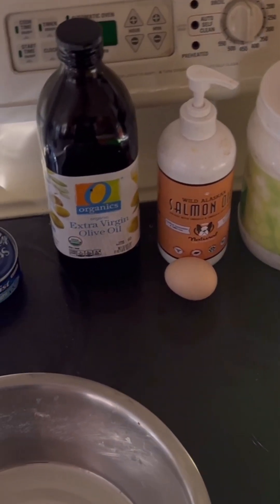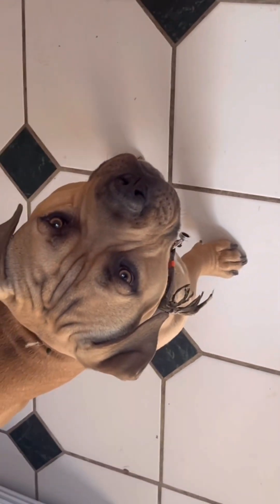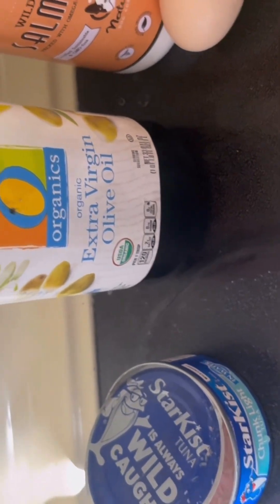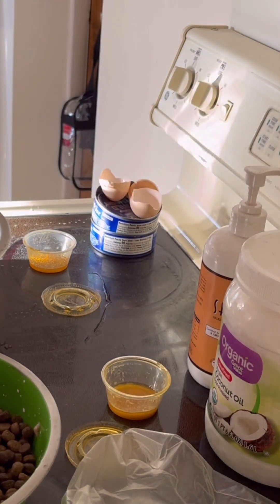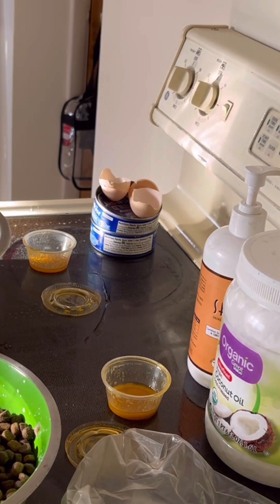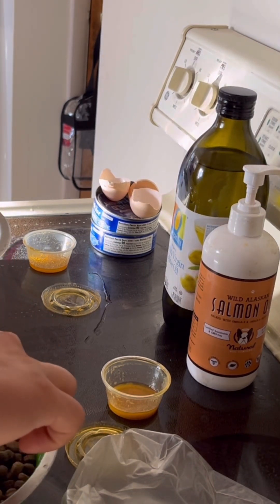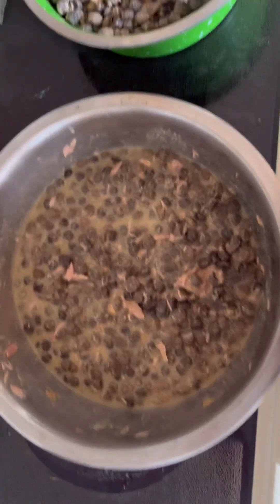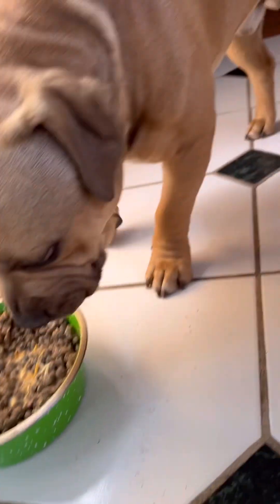5280 extreme kennels what I feed my dogs . what i feed my chickens to snack.bully we're coming